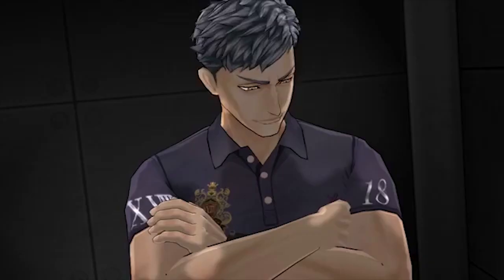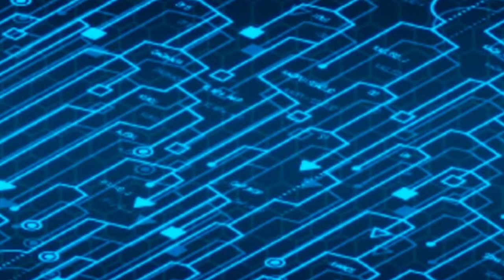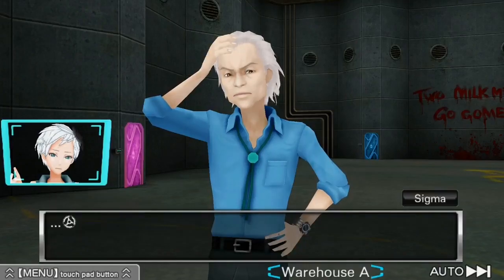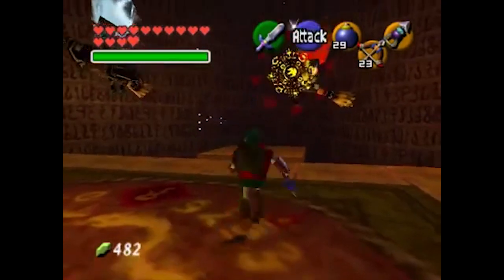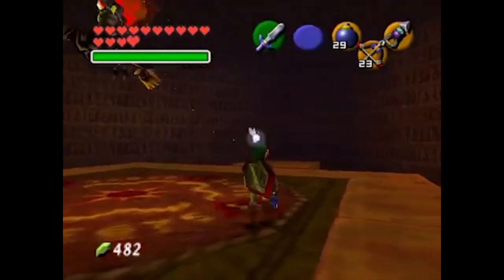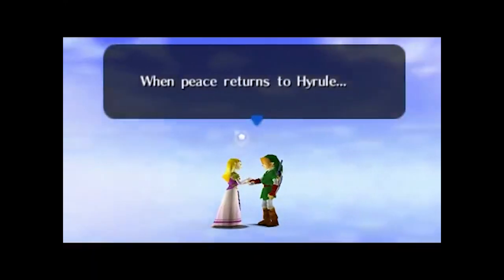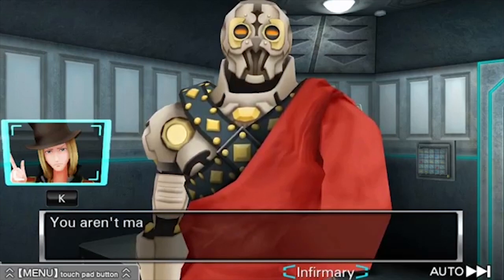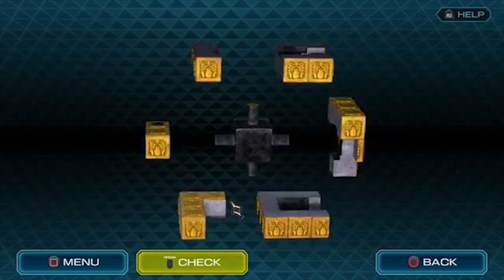Quantum Theory in Narrative